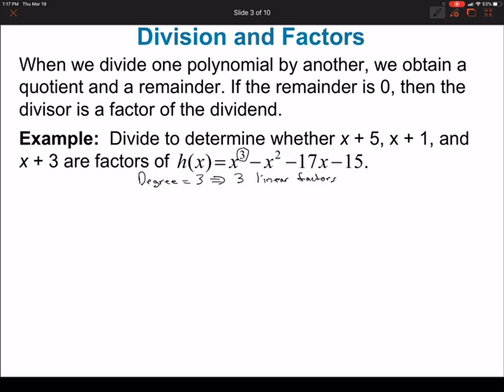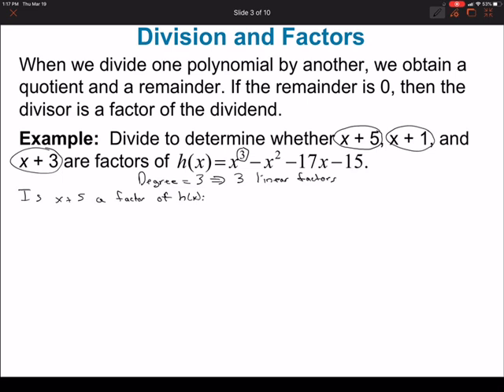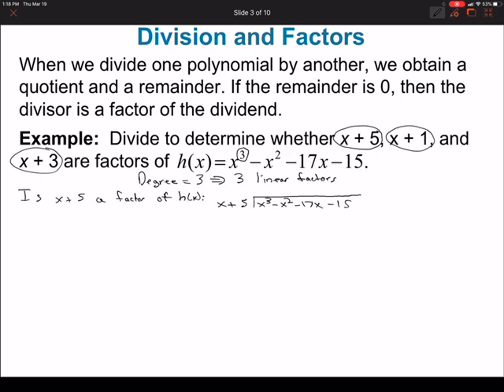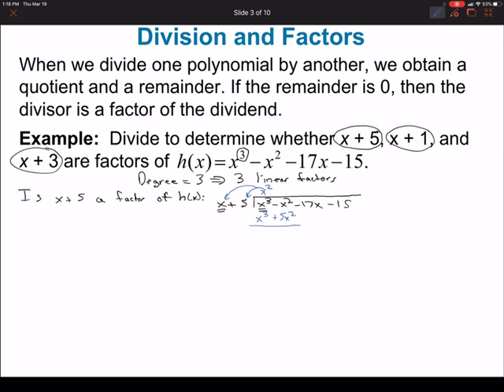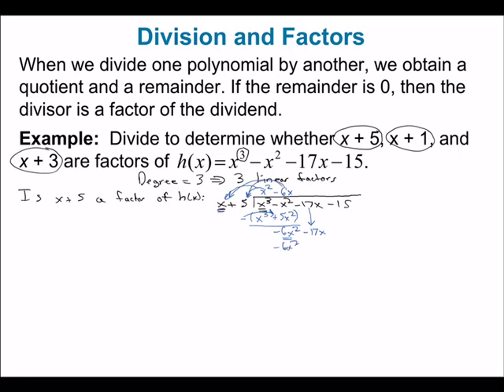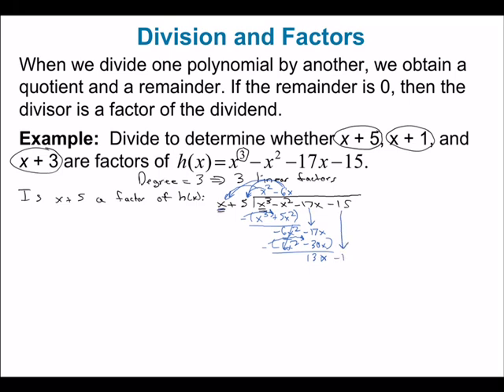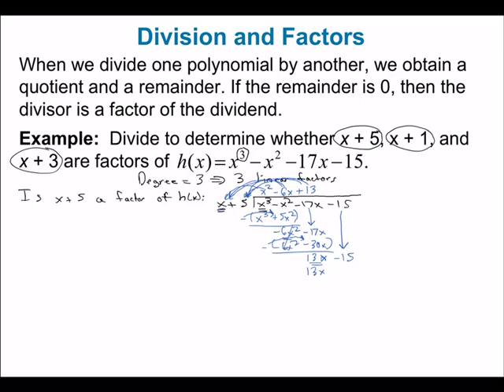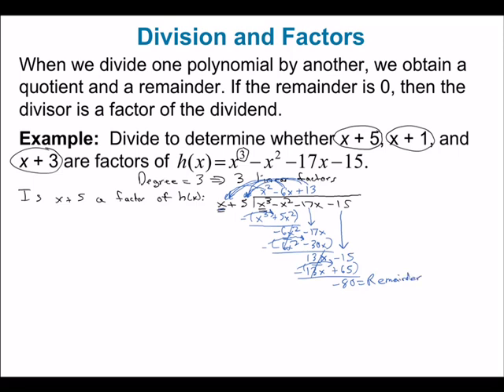Section 4.3 Lecture Example 1